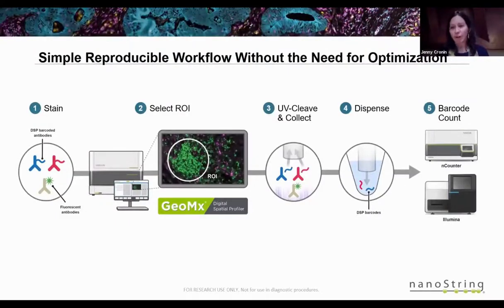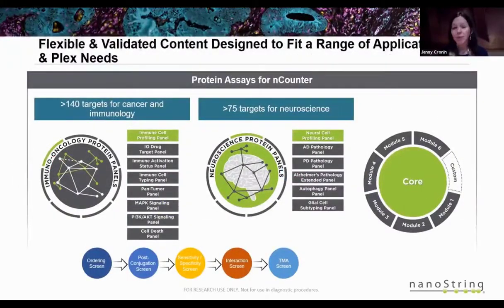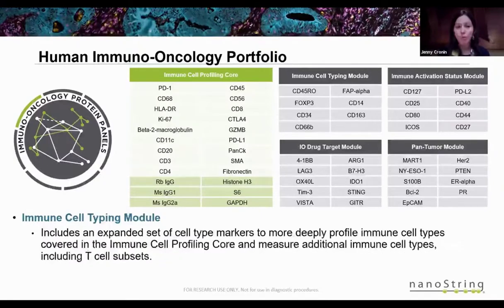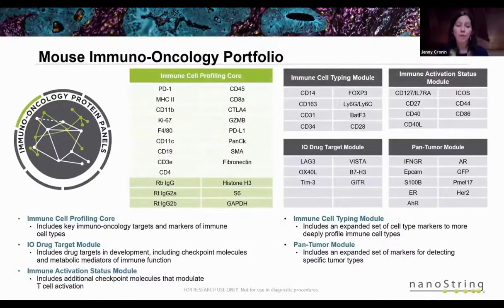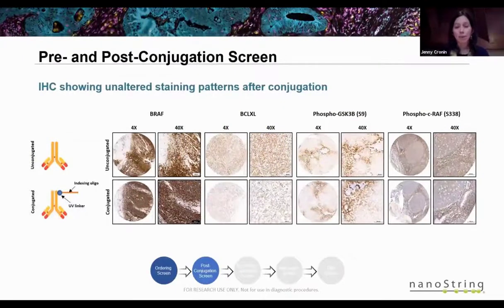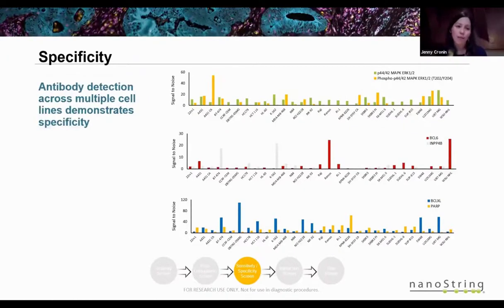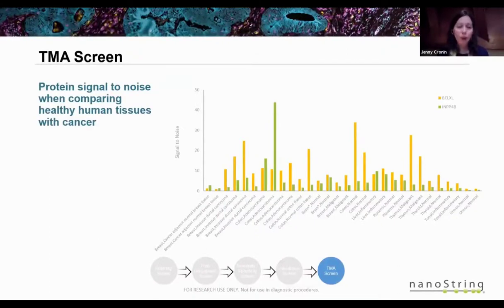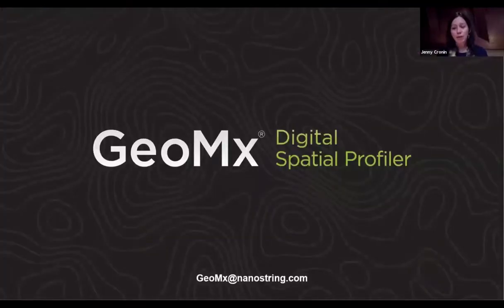GeoMx® Protein Offerings: Fully validated antibodies to meet your spatial profiling needs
Presented By: Jenny Cronin, PhD

Speaker Biography: Jenny Cronin is an Associate Product Manager at NanoString Technologies, where she manages the GeoMx DSP protein portfolio. During her PhD research at the University of Washington, Jenny studied the neural response to electrical stimulation of the human cortex and how to encode sensory feedback through cortical stimulation for eventual use in neural rehabilitative devices.

Webinar: GeoMx® Protein Offerings: Fully validated antibodies to meet your spatial profiling needs

Webinar Abstract: With over 200 validated antibodies and the option to add custom antibodies, the GeoMx DSP protein portfolio offers options to fit a wide range of spatial profiling application needs. NanoString’s robust validation pipeline for GeoMx antibodies, ensures that researchers can use GeoMx assays off the shelf without having to spend months to years validating panels of antibodies.